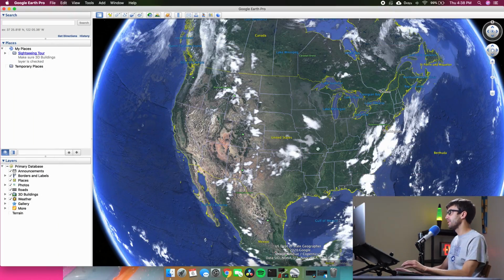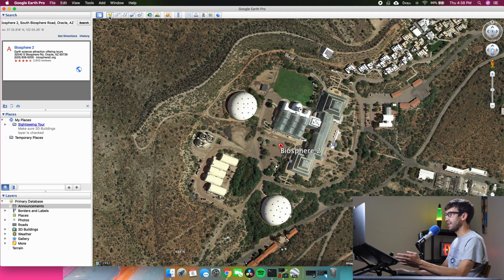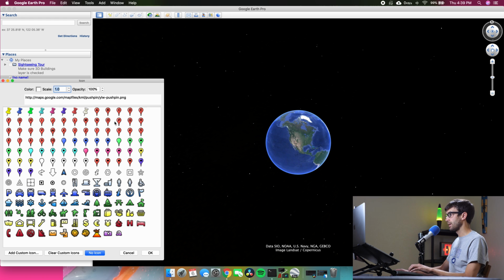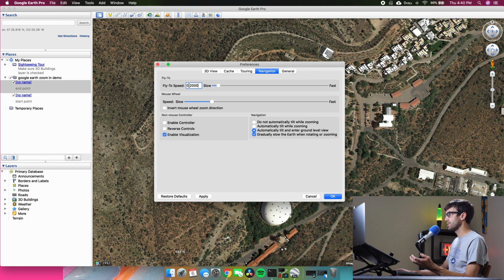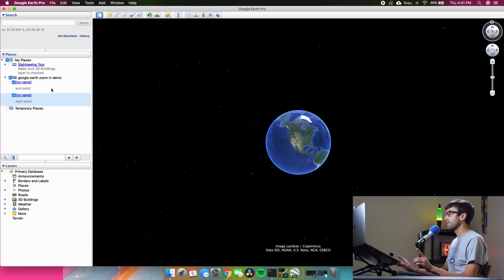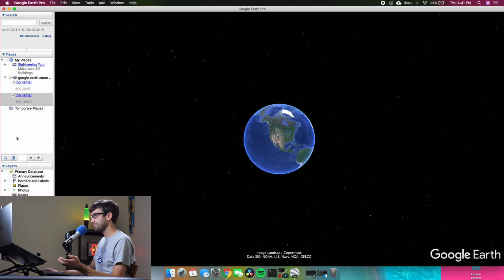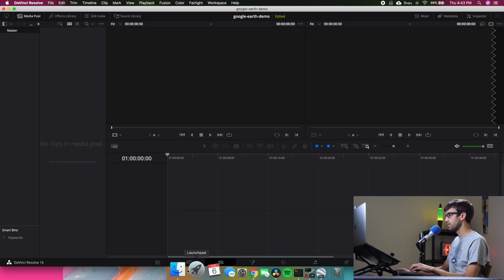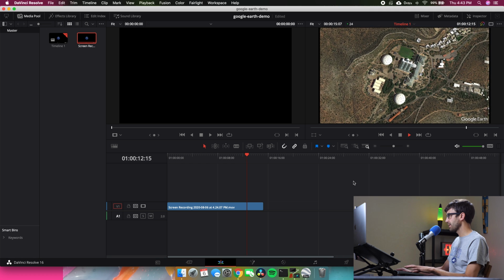How to Easily Make the Google Earth Zoom In Effect for Your Video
Learn how to create a simple zoom in effect in Google Earth that you can then use in your videos. This tutorial will walk you through the steps of setting up and recording a video clip that appears like you're flying into any location on the Earth from outer-space.

Video editor used is DaVinci Resolve, however any software like After Effects or FCP can be used. Screen recording software used is QuickTime, but any high resolution screen recorder will work.